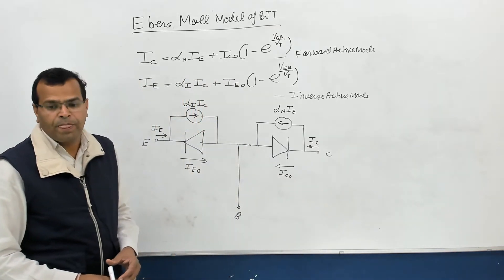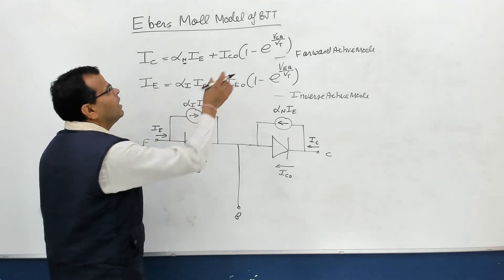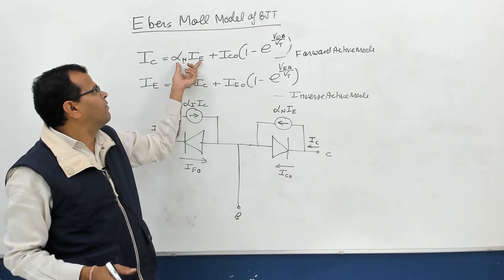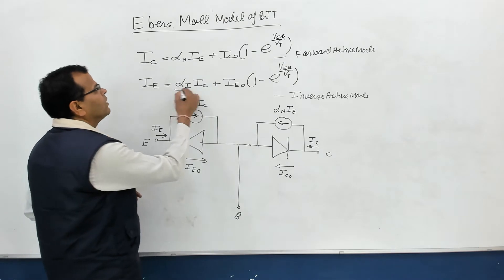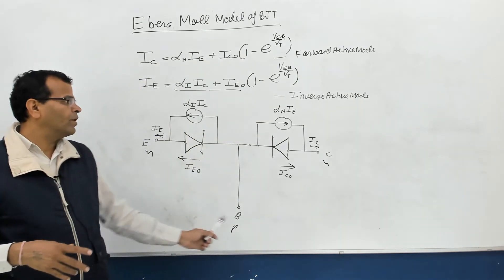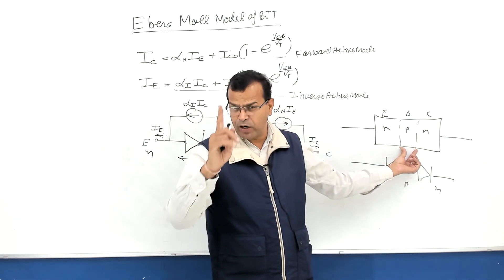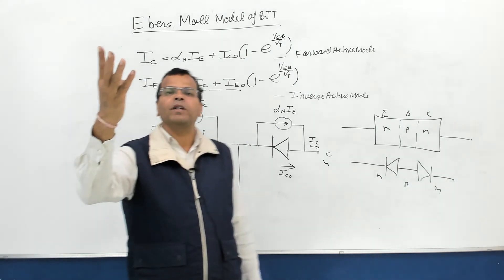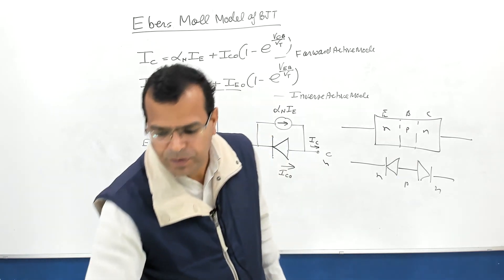EDC & AE Chap 3 BJT L10 Ebers Moll Model of BJT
This video presents Ebers Moll model of BJT. There may be one mark question in GATE or IES prelims from this topic.